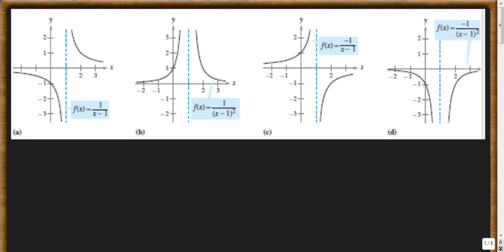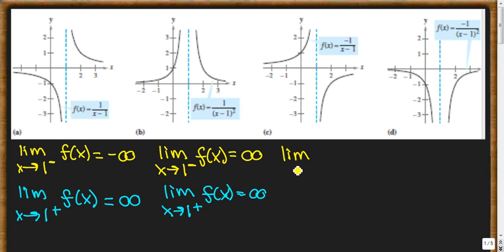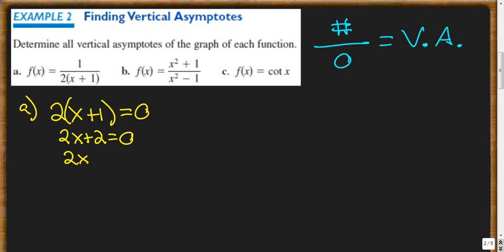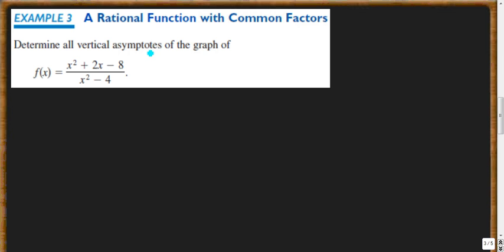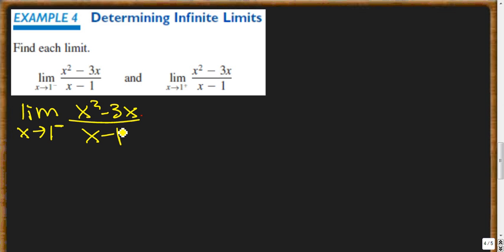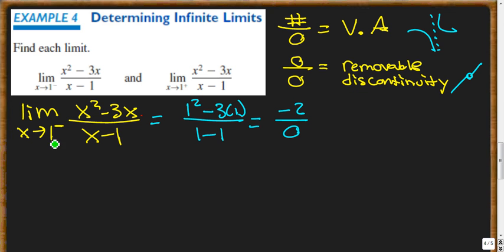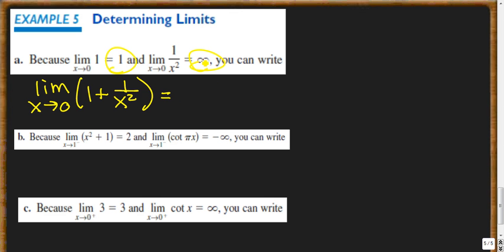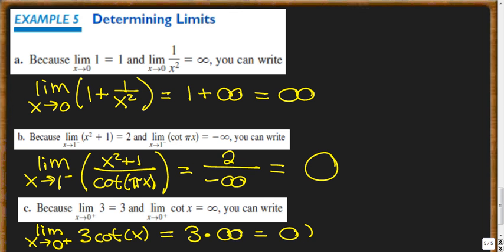Infinite Limits Example Problems